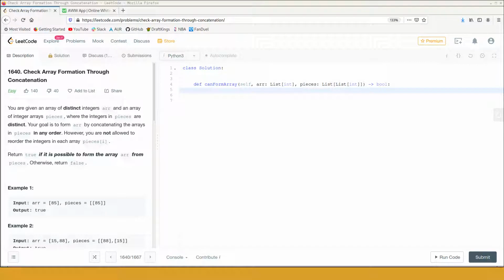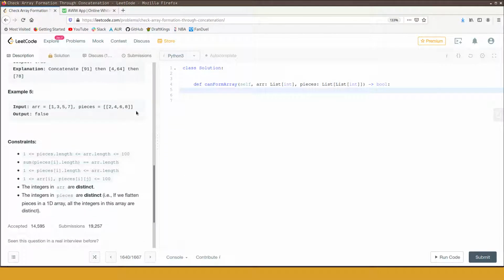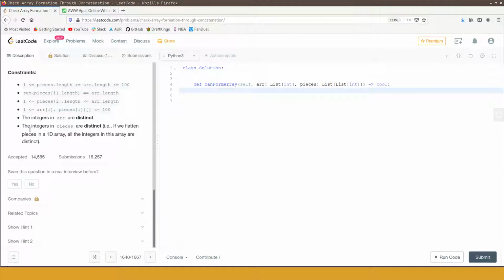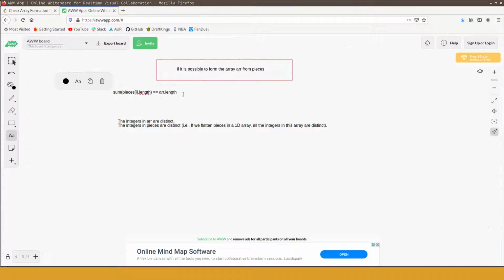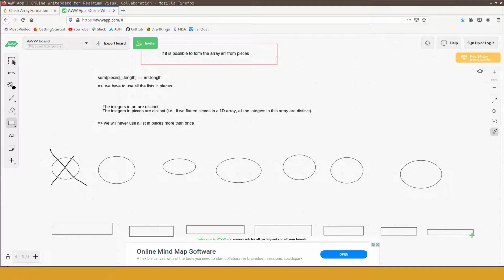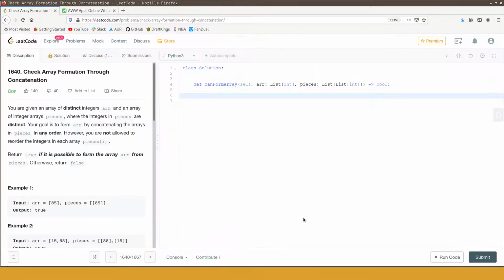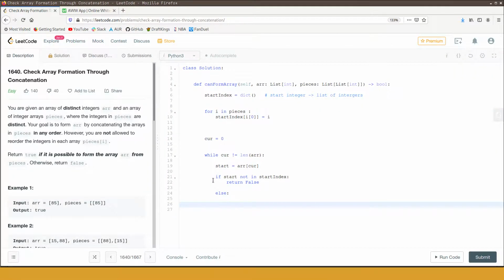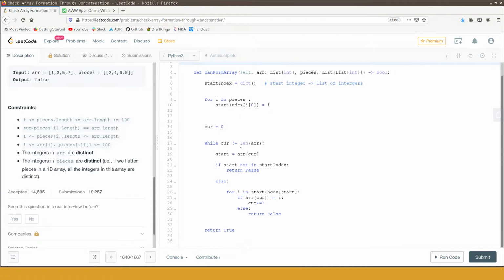Leetcode #1640 | Easy | Check Array Formation Through Concatenation | Python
Walkthrough of LeetCode #1640 in Python. Episode 4 in LeetCode questions.

Happy Thanksgiving!

00:00 - Intro
03:21 - Explanation
07:42 - Code